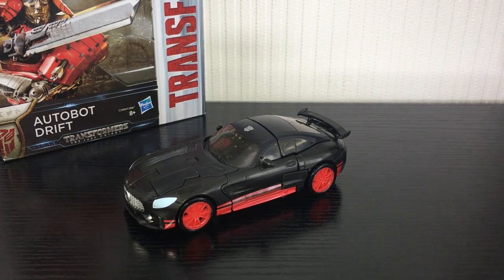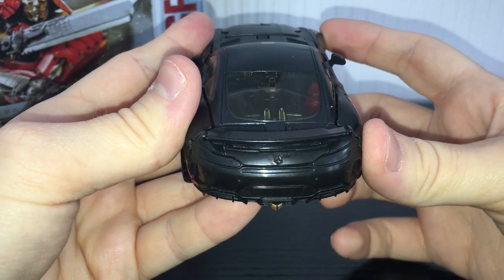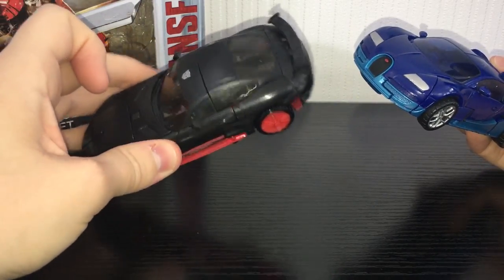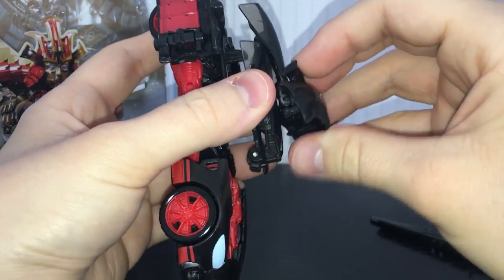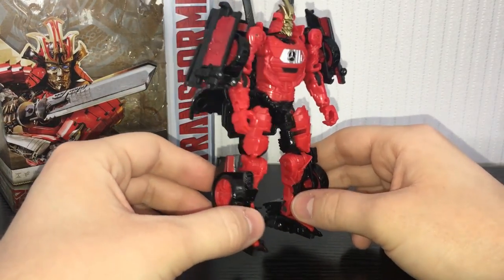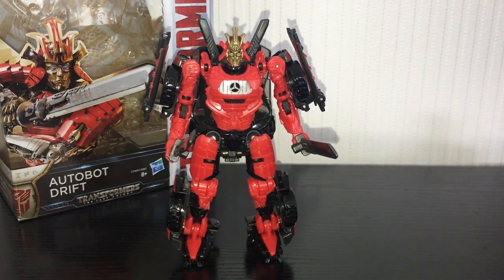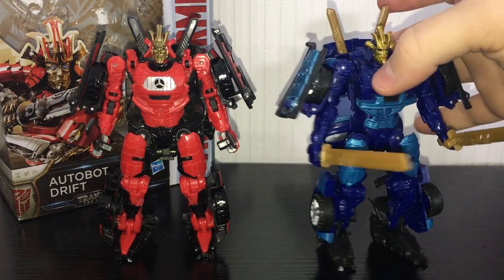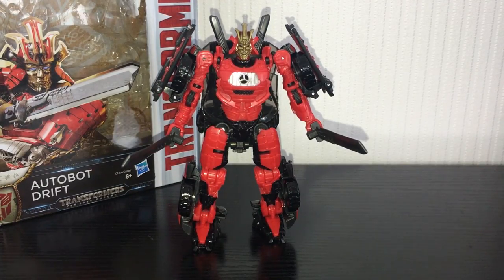Transformers - The Last Knight Deluxe Drift Review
My review of Premier Edition Deluxe Drift!

-Xbox GT: Demo1ishor
-PSN: KieranMaate
-Steam: Demo1ishor